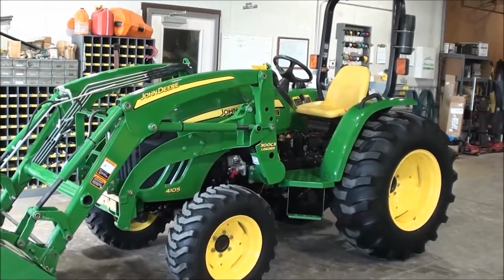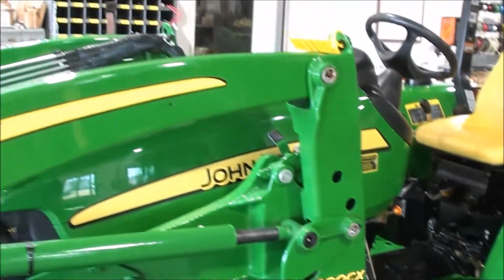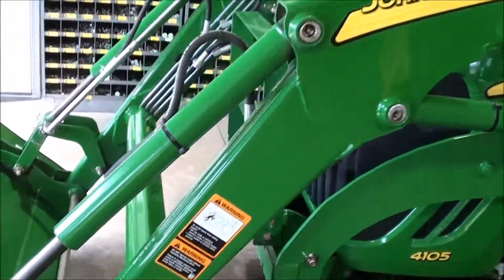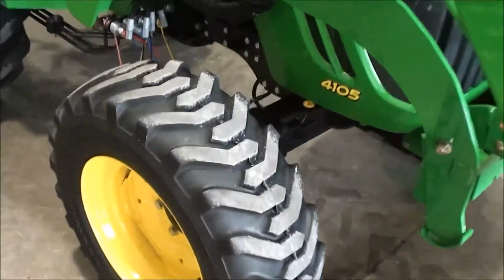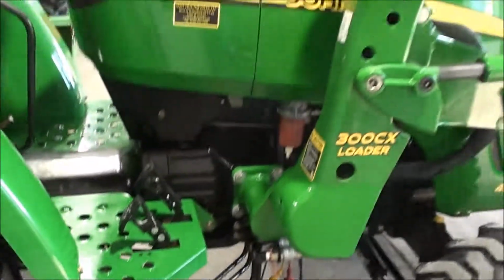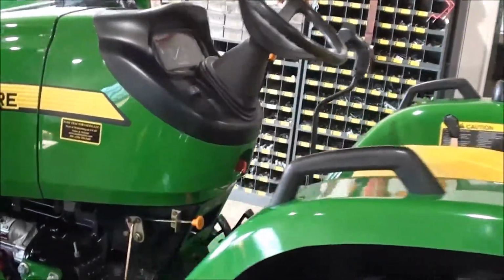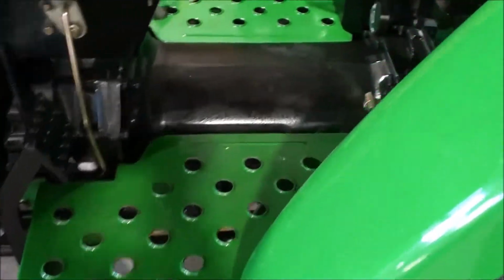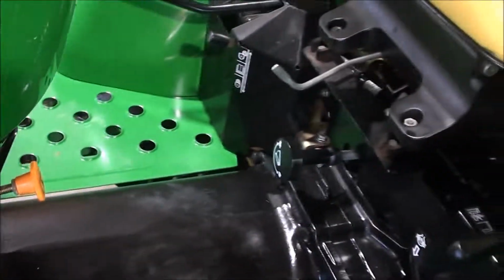2012 John Deere 4105 Tractor For Sale by Mast Tractor!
Nice Tractor with Loader! Canopy Top, NO EMISSIONS!! HST Transmission, R4 Tires, Nice! Trucking & Financing Available

2012 John Deere 4105
-4x4
-Open Operator Station
-155 Hours
-41 Hp
-3 Cylinder Yanmar Diesel w/Turbo
-No Emissions!
-Engine Pre-Heater
-w/JD 300 CX Quick Attach Loader
-Factory Joystick
-5' Quick Attach Bucket
-Grill Guard
-2 Range HST Transmission
-Power Steering
-Differential Lock
-Stabilizer Bars
-Top Link
-R4 Industrial Tires
-17.5L24 Front Tires @95%
-10-16.5 Front Tires @95%
-Rear Tires are not Loaded
-Foldable Rops
-Canopy Top
-Cup Holder
-Excellent Condition!

Nice unit that comes with JD 300CX Loader. Loader & bucket are both quick attach. HST Transmission. Perfect size tractor for property maintenance!

Mast Tractor is a small family owned and operated business. We have been in business at the same location since 1973!